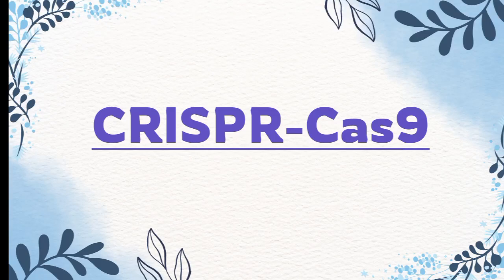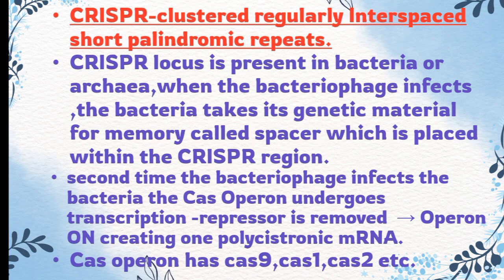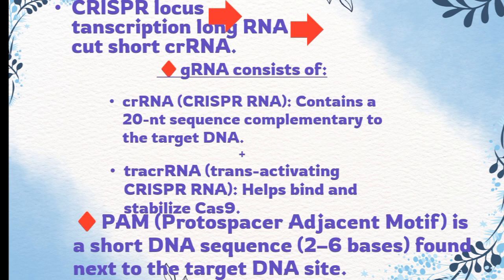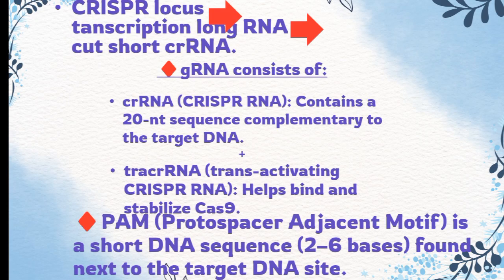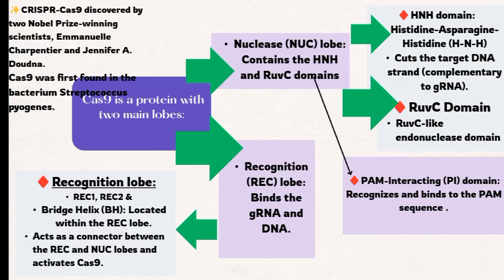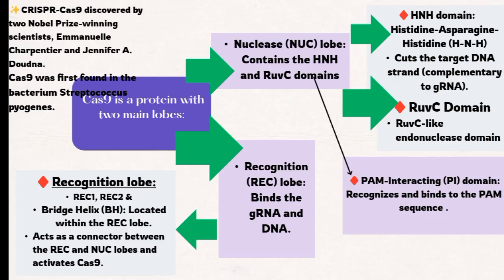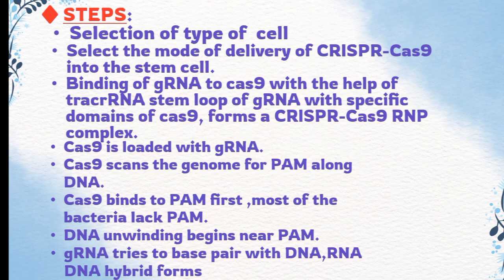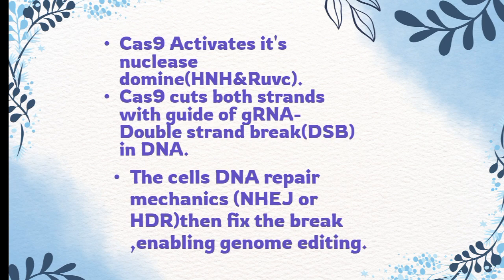CRISPR-Cas9 EXPLAINED |PRACTICE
In this video ,we will learn about what CRISPR-Cas9 is & its immune mechanism in Bacteriophage & CRISPR-Cas9 in genome editing.